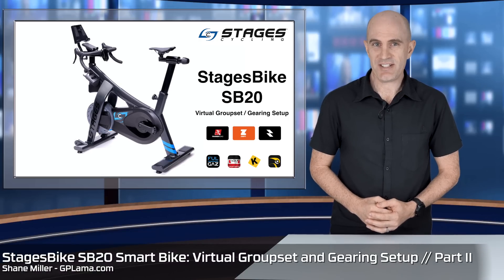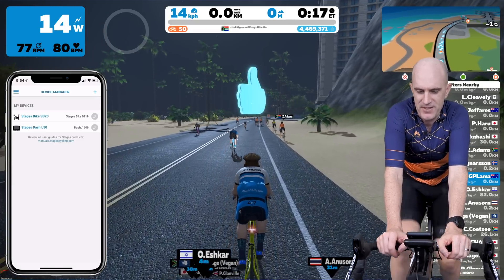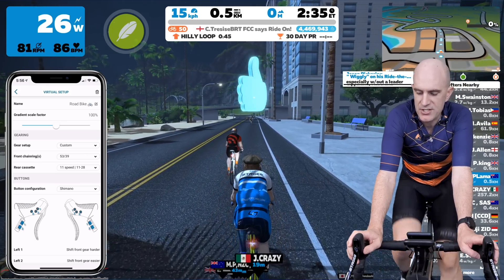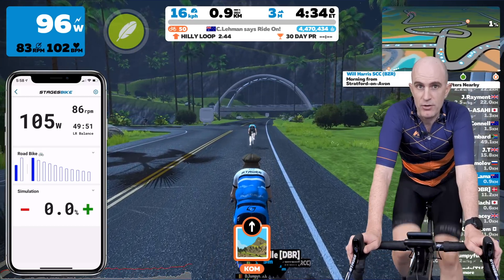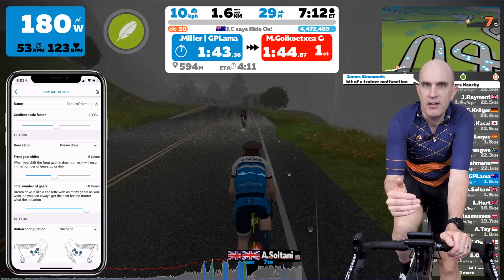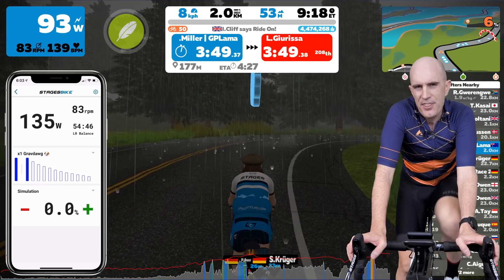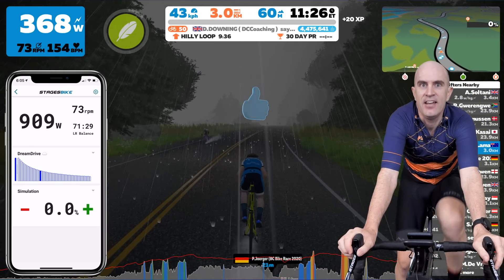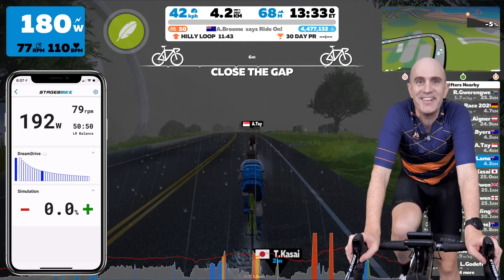StagesBike SB20 Smart Bike: Virtual Groupset and Gearing Setup // Part II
The Stages StagesBike SB20 Smart Bike is now shipping and has landed in the Lama Lab. Today's video will cover the recently released app update that allows for gearing / groupset configuration. This is a hands-on demonstration of the custom (Shimano/Campagnolo/Custom) button configuration and the Dreamdrive setup with almost infinite gearing.

Technical Specifications:
Wireless transmission: 2.4 GHz, ANT+ and Bluetooth® Smart
Accuracy: +/-1.5% of measured power
Control type: Electronic and manual
Max resistance: 300 W at 40 rpm, 1500 W at 120 rpm
Max weight: 300 lbs. (136 kg)
Height range: 4’10” – 6’10” (1.47 m – 2.08 m)
Power max rating: 6.25 W, 150 V
Max braking force: 120 Nm
Crank Lengths: 165 mm, 170 mm, 172.5 mm, 175 mm
Q factor: 155 mm
Handlebar Clamp: 31.8 mm
Handlebar Width: 420 mm (C-C, at the hoods)
Saddle: Stages cutout saddle